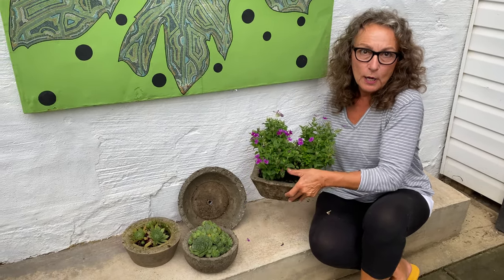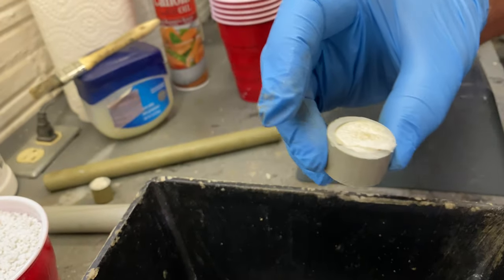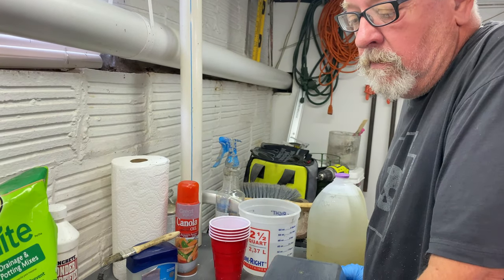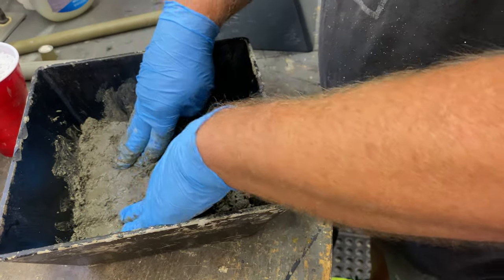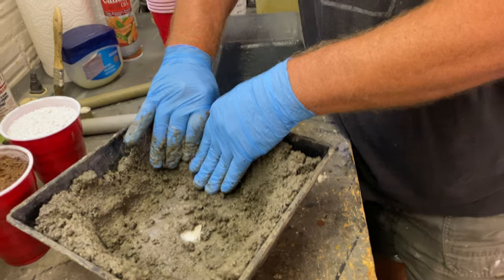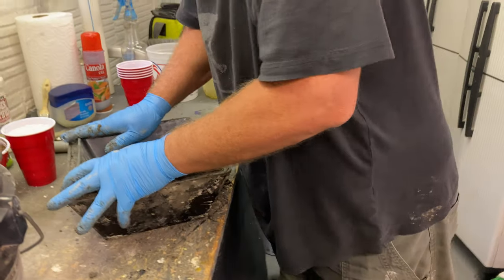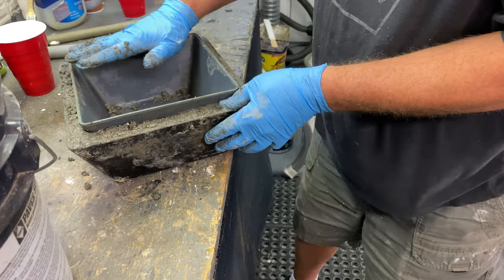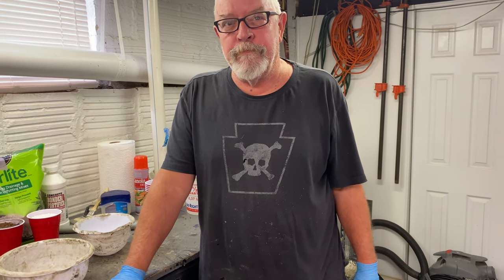IMG 7276 MAKING HYPERTUFA POT with REG!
Making a hypertufa pot ...cement ,potting mix and perlite using a plastic mold.
used outside or inside great for succulents or low growing plants.
Reggie is the featured celebrity!!!